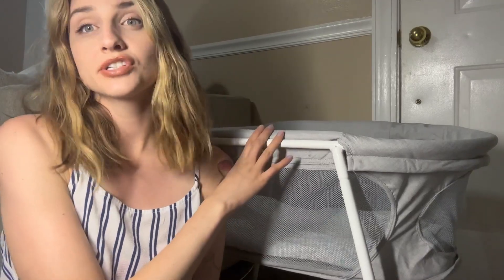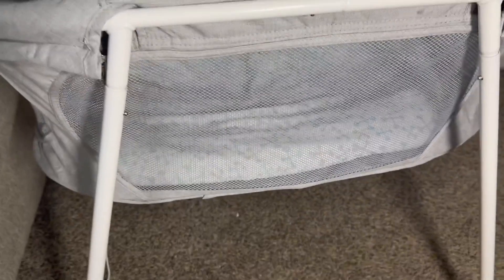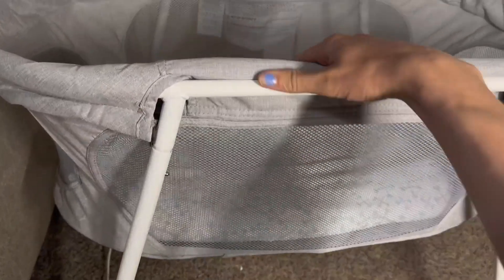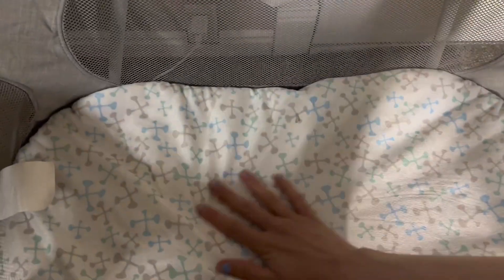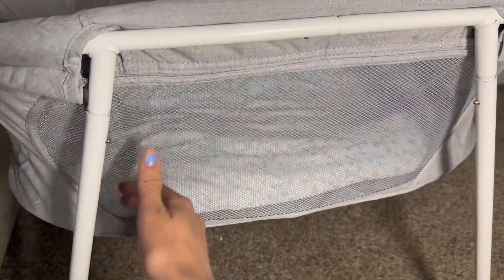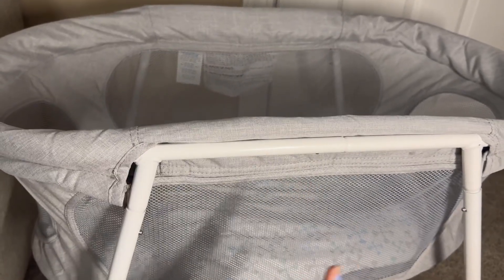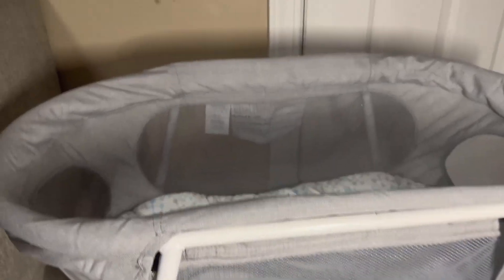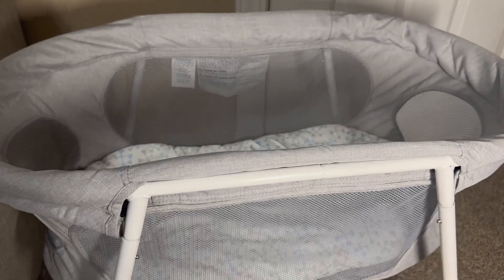Regalo Baby Basics™ Infant Bassinet, Gray, Portable and Collapsible, Includes Padded Insert